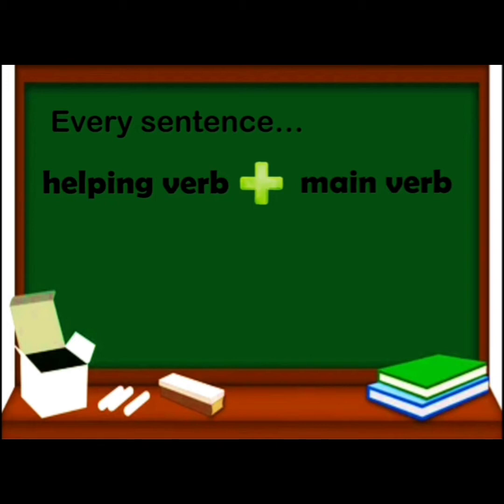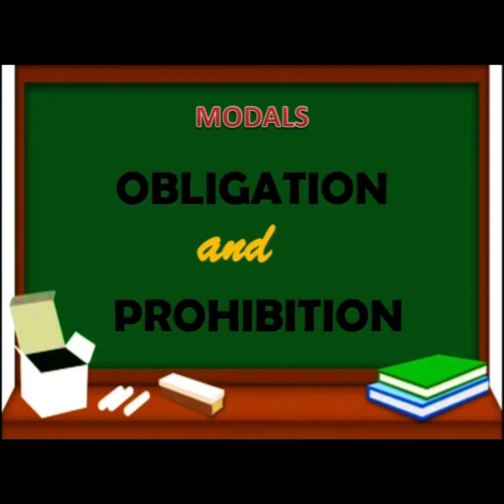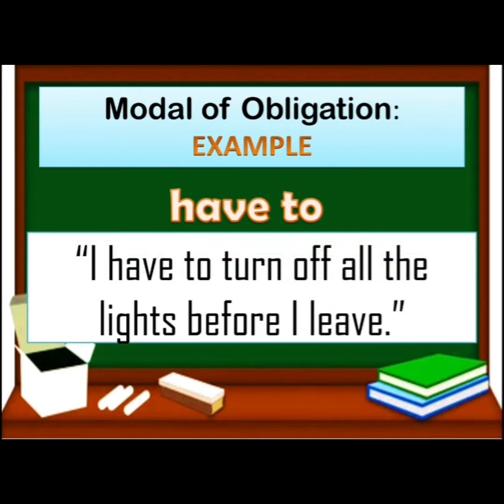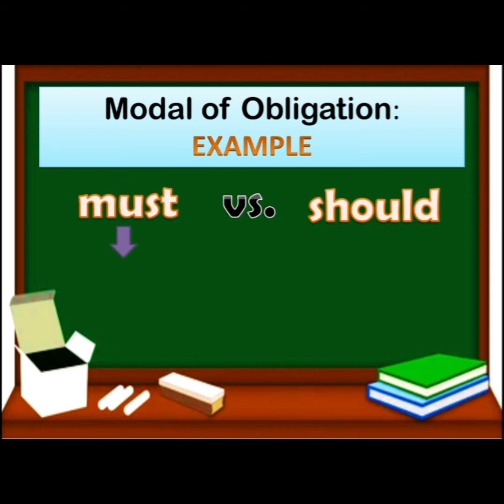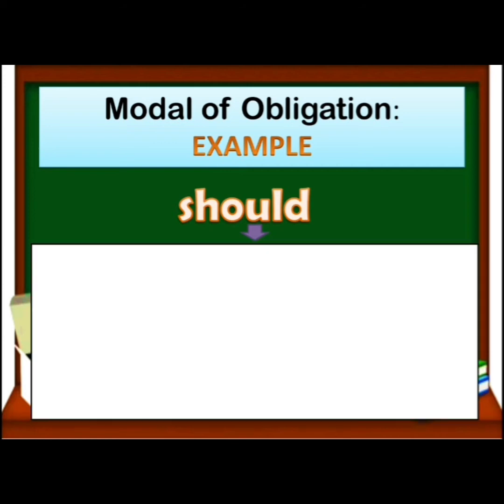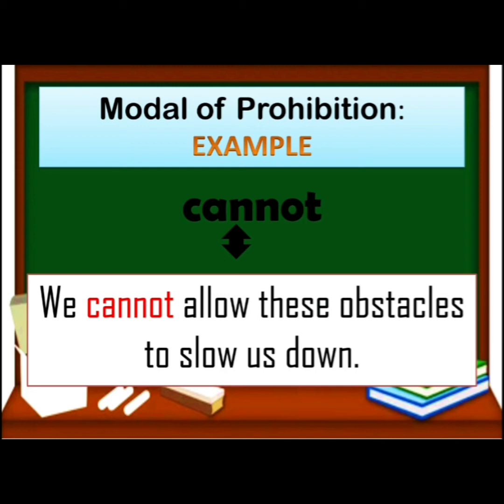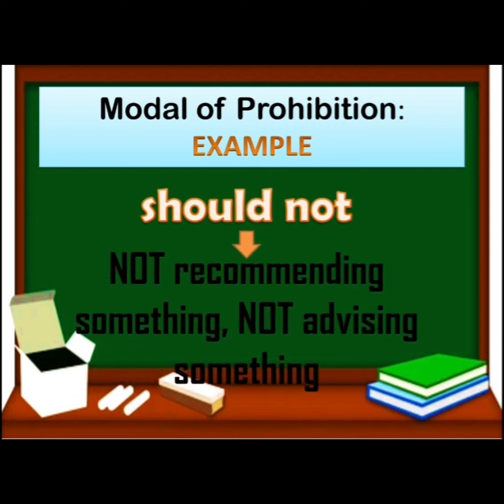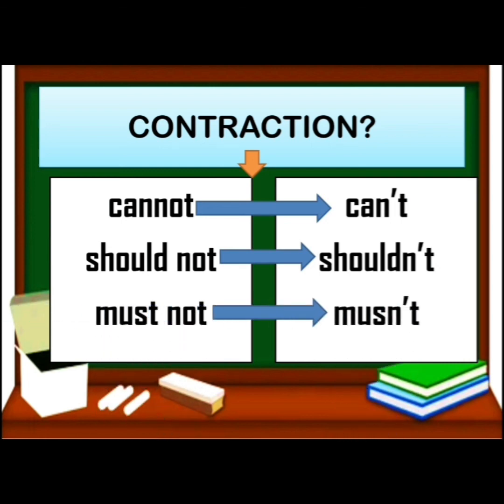Modals of Obligation and Prohibition